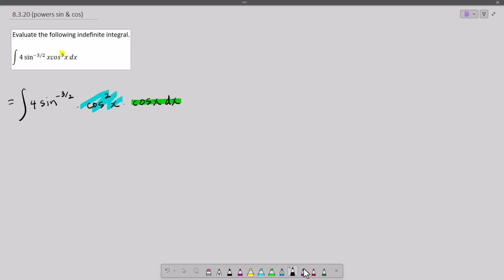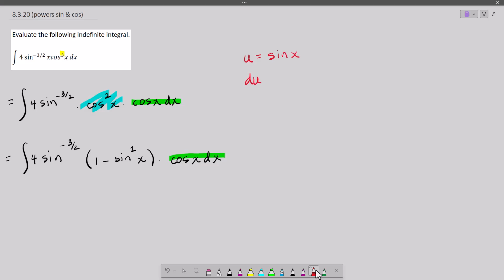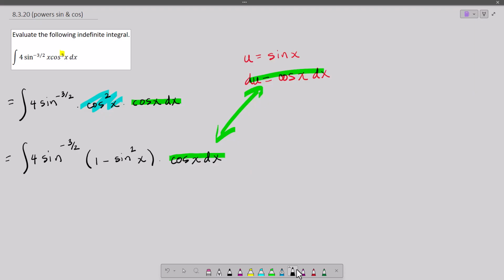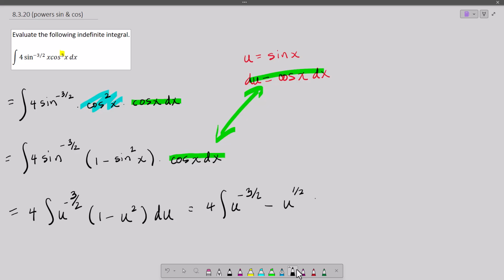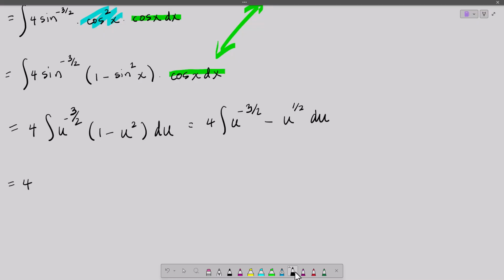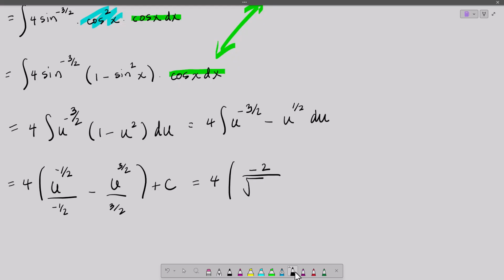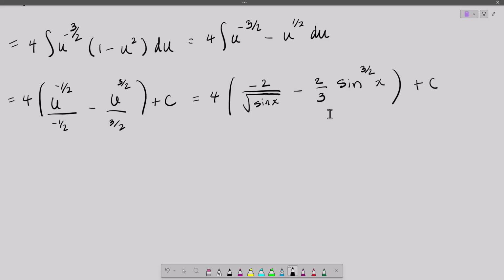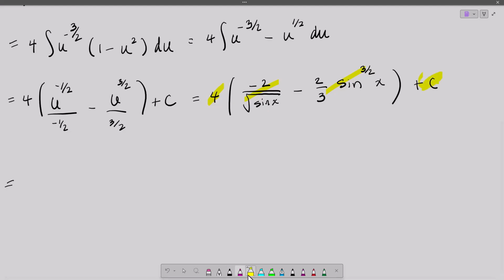EII 8.3.20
Integral with Powers of Sine and Cosine